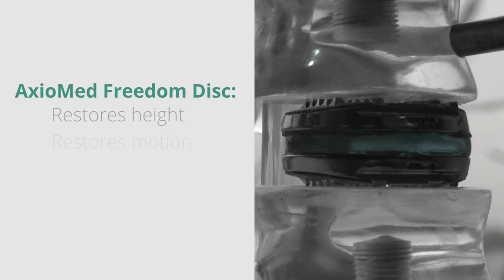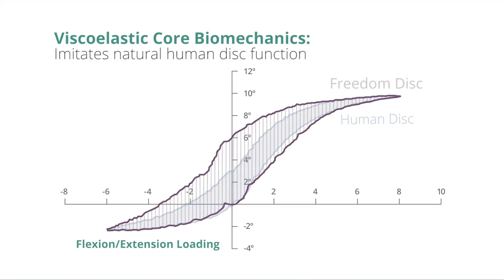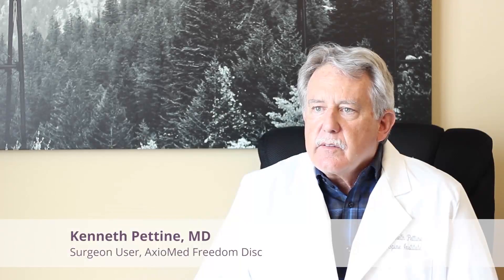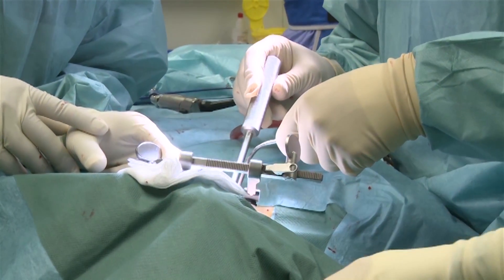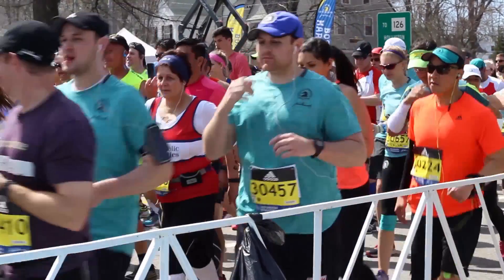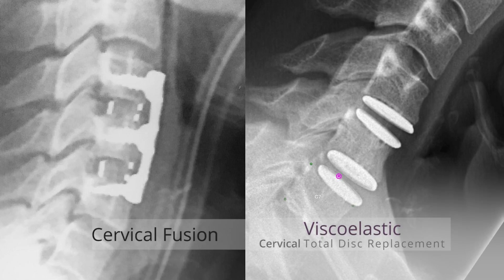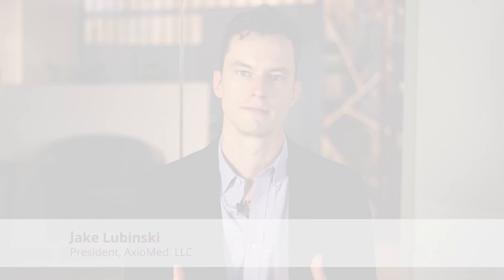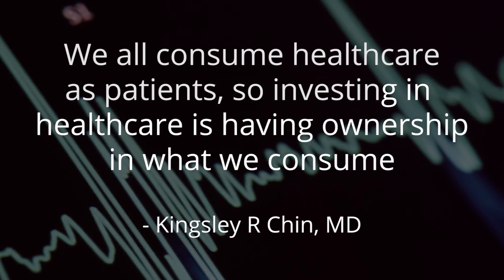Dr. Kingsley R. Chin & Leading International Spine Surgeons Rate AxioMed Disc Best for Spine Surgery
Here's why orthopedic surgeon Dr. Kingsley R. Chin & leading international spine surgeons choose AxioMed for surgeon/patient benefit.

The AxioMed viscoelastic disc is a next-generation disc replacement that restores natural disc height, lordosis, stability, and motion in the human spine.

About AxioMed
Founded in 2001, AxioMed began its journey of exhaustively proving the Freedom® Disc through clinical studies in the USA and Europe, research, development and testing. In 2014, KICVentures recognized the disc’s enormous potential and acquired the company into their healthcare portfolio. AxioMed owns an exclusive viscoelastic material license on its proprietary Freedom Disc technology.